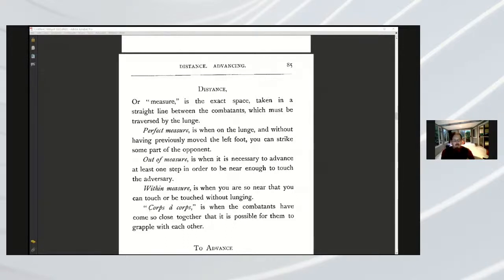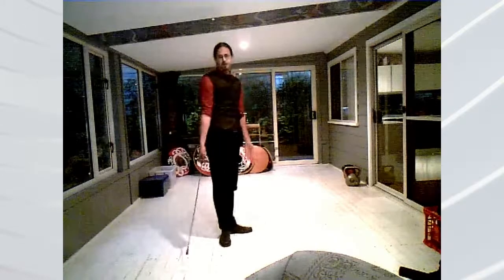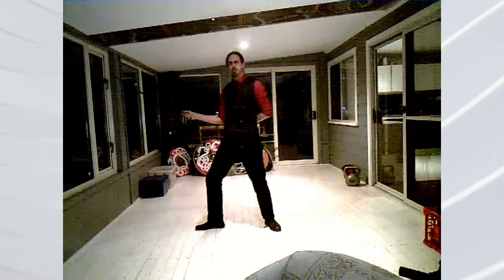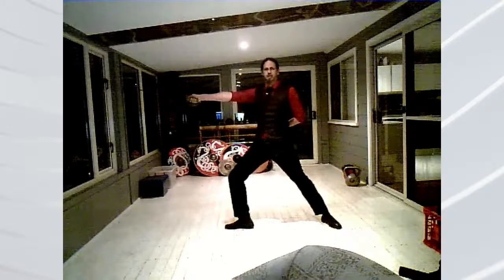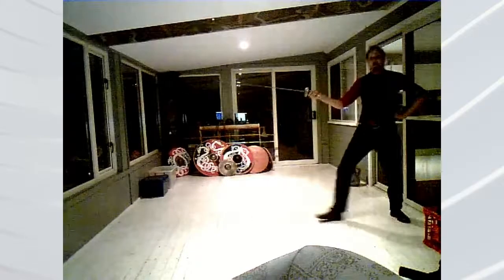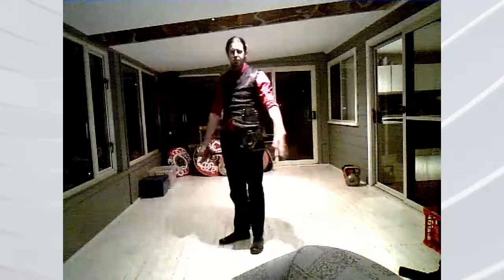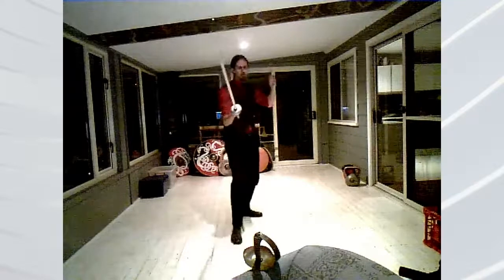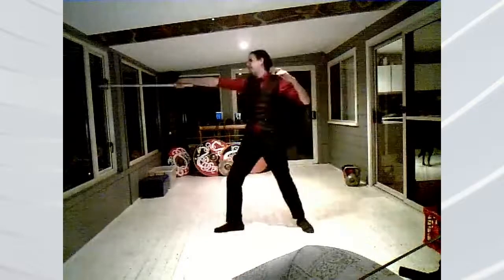Distance and footwork in sword fighting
Come learn how to use footwork to manipulate distance in a sword fight.

This workshop will teach you the theory of measure in sword fighting along with with explaining and refining the core footwork of 19th century fencing. Likewise the workshop will help contextualise footwork techniques making it easier for fencers to integrate them into their fencing. The skills taught will be applicable for different weapons and even unarmed martial arts.

If you want more livestream lessons check out our facebook and if you want to learn more historical European martial arts fighting check out

And if you want to support us financially consider buying an online course